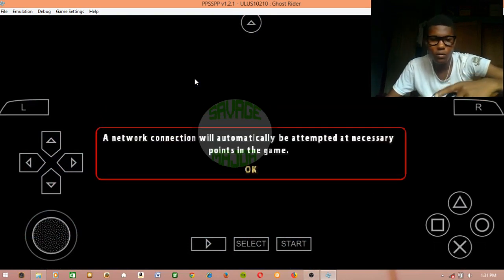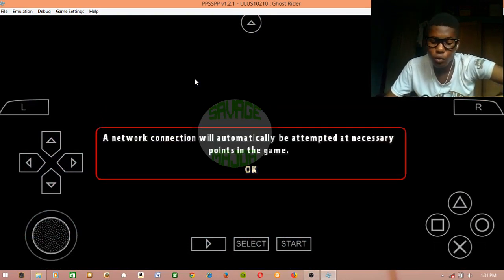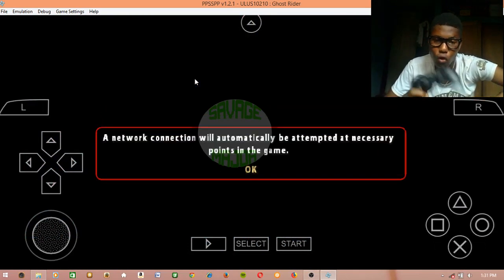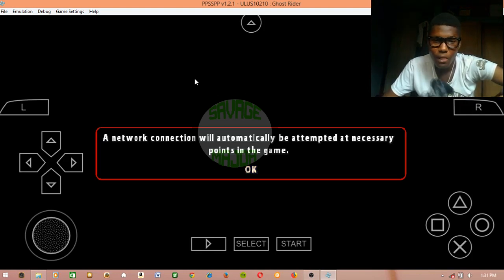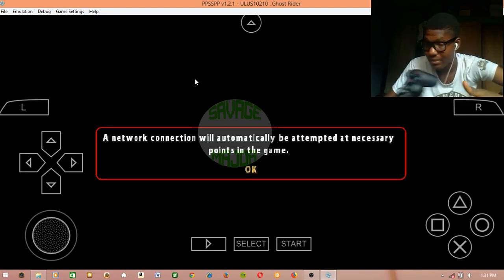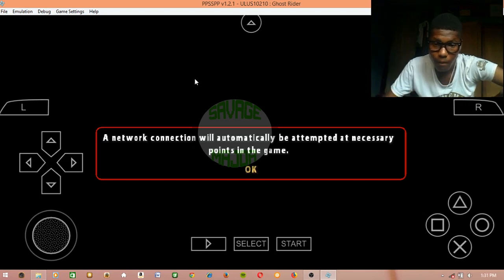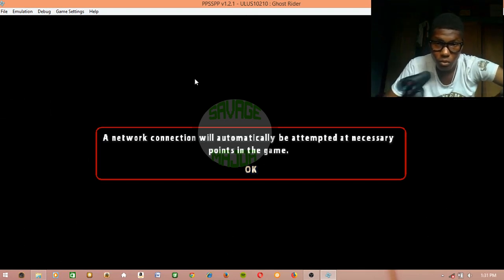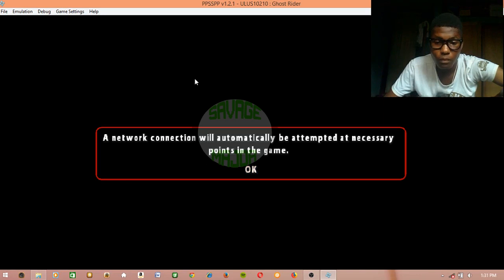How To Setup controller in PPSSPP PC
In this video, I'll be teaching you how to setup controller whether USB or wireless to play with PPSSPP